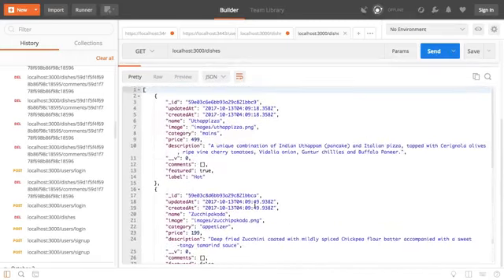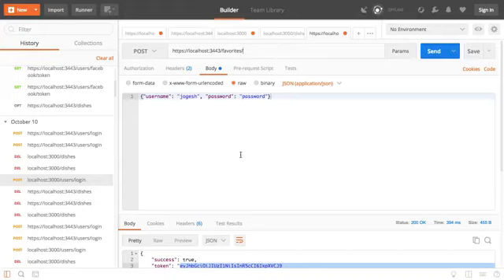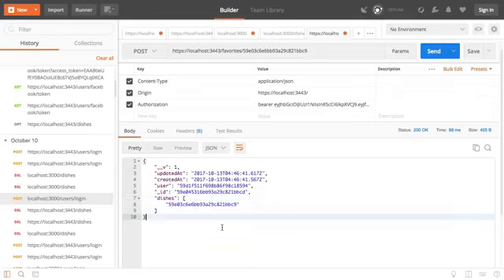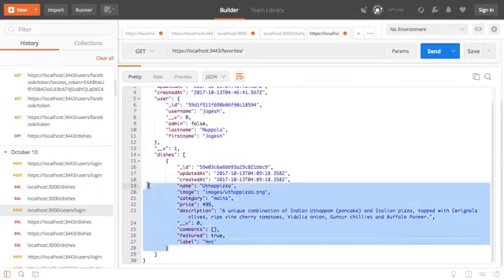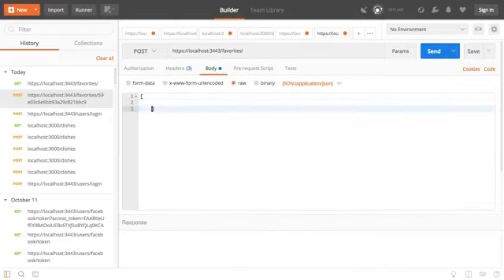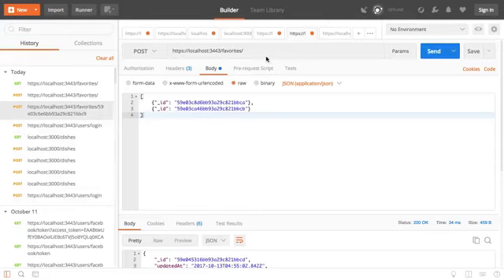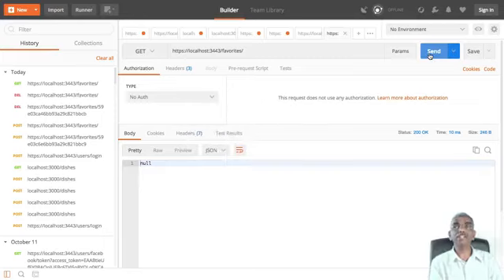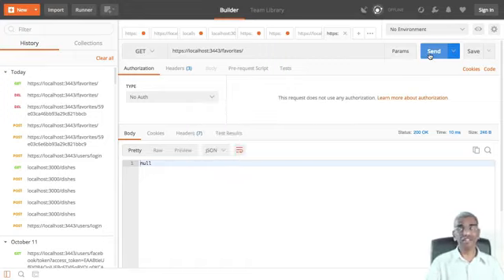59. Assignment 4 Requirements Video Backend as a Service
59. Assignment 4 Requirements Video Backend as a Service